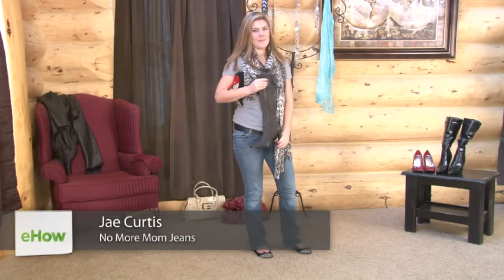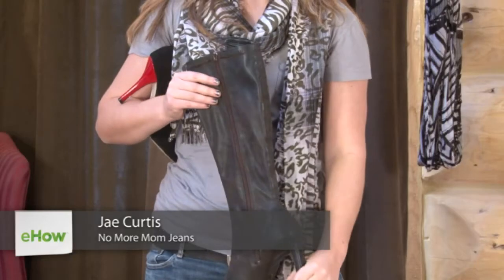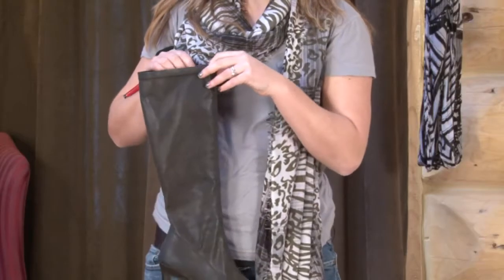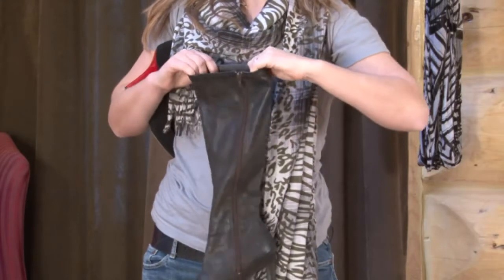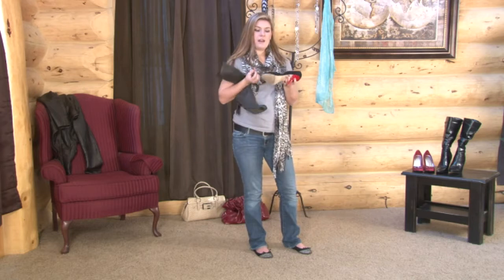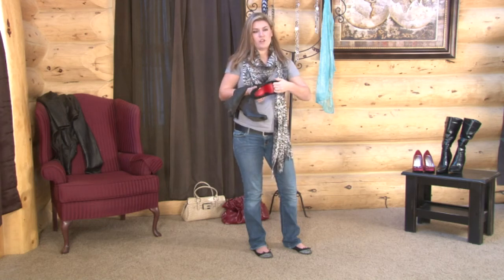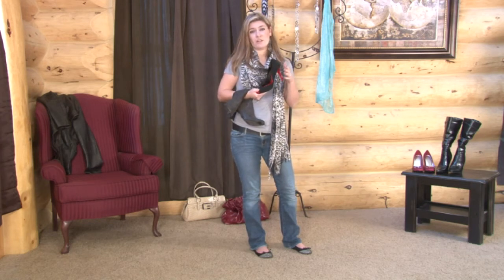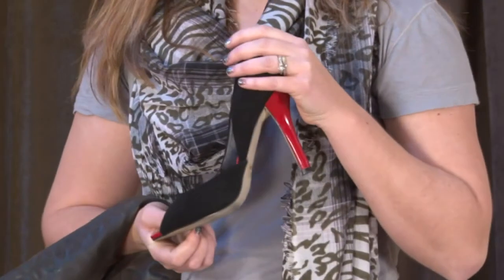Breaking in Suede Shoes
Breaking in Suede Shoes. Part of the series: Shoe Styles. After purchasing a new pair of suede shoes you should always attempt to break them in for maximum comfort. Learn about breaking in suede shoes with help from an experienced lifestyle writer in this free video clip.